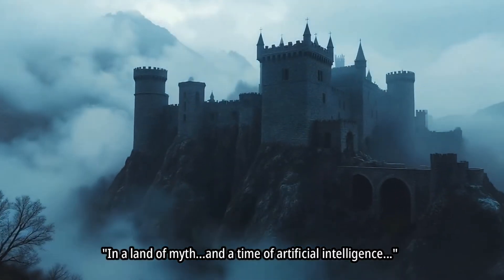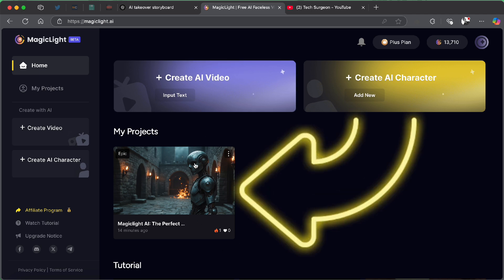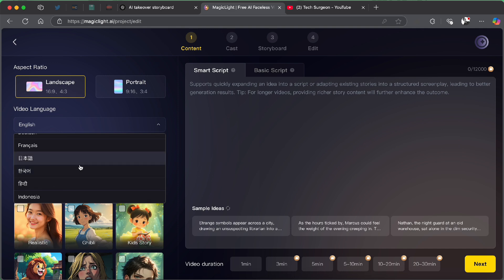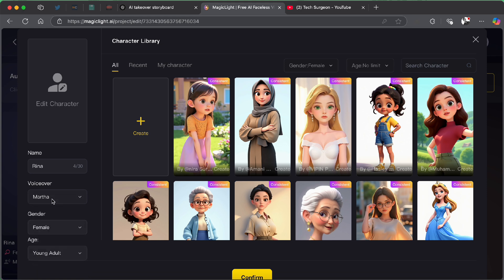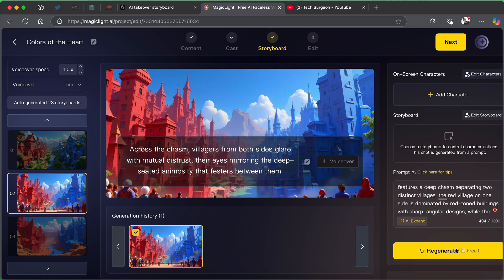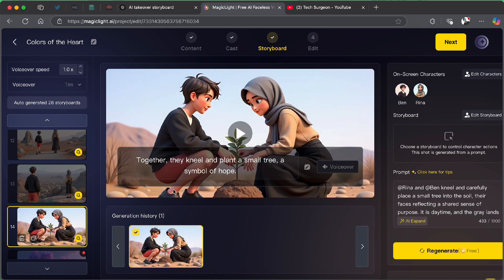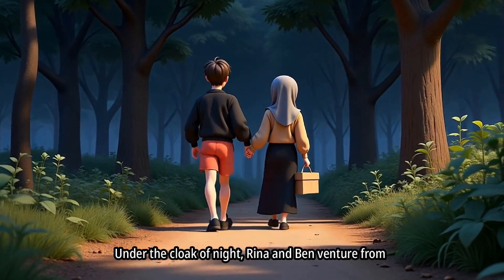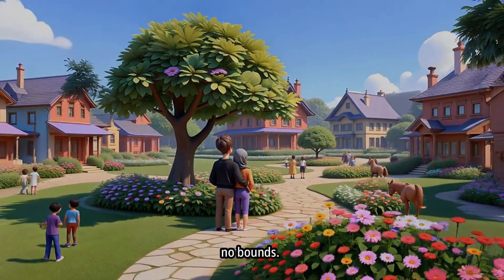How to Create AI Videos with MagicLight AI - Better Than Google Veo 3?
In this video, I'll guide you through creating video ads for free using MagicLight AI. Cut your product video production time in half while achieving top-tier results with this advanced AI video generation platform, and surprisingly, create videos that are up to 30 minutes long from just one prompt.

If you liked this video, like this video, leave a comment,t and you can also turn on the notification bell 🔔 to receive an alert whenever a new video is uploaded on this channel.